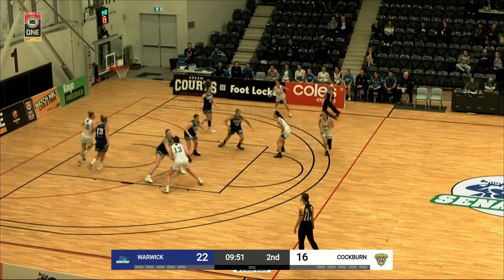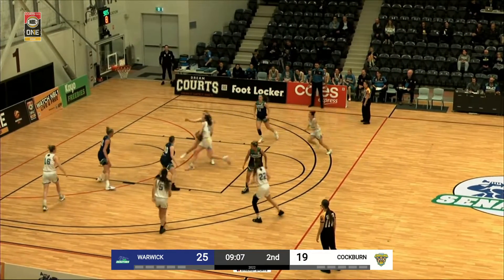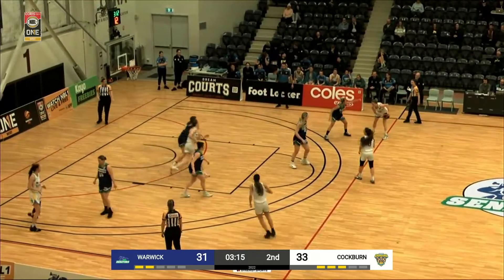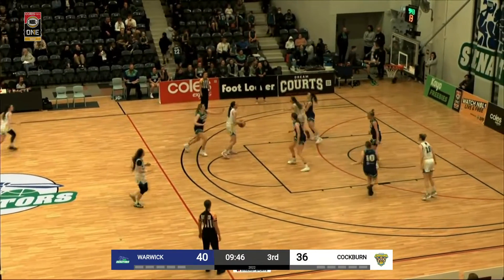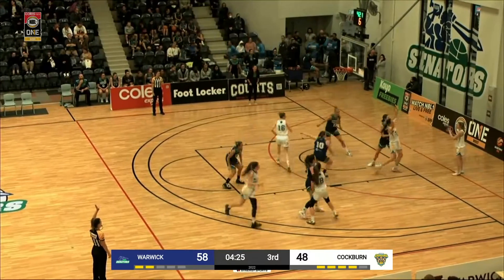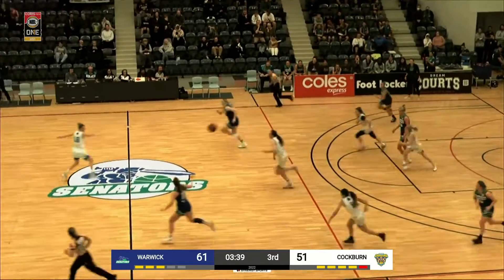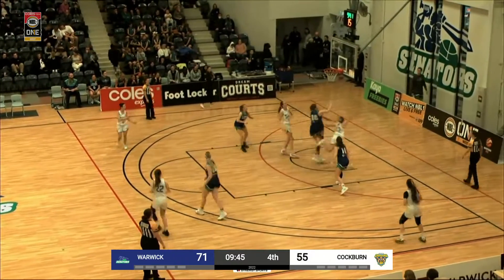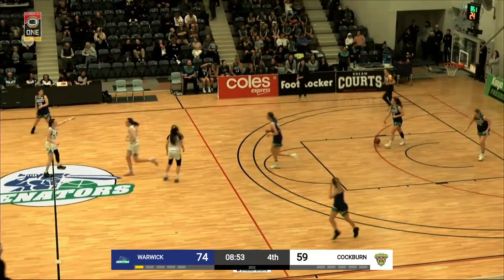Jessie Edwards (20 points) Highlights vs. Warwick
Jessie Edwards (20 points) Highlights vs. Warwick, 07/29/2022